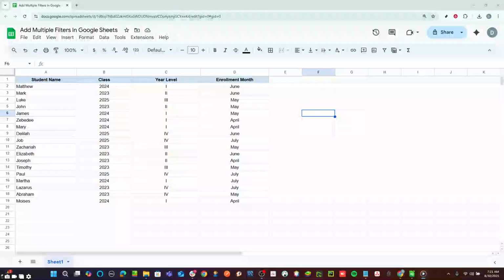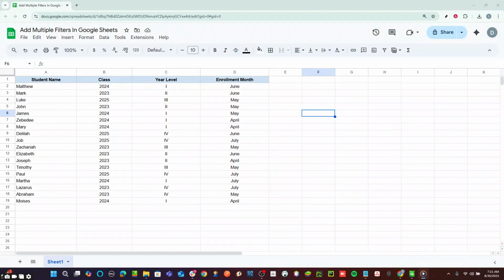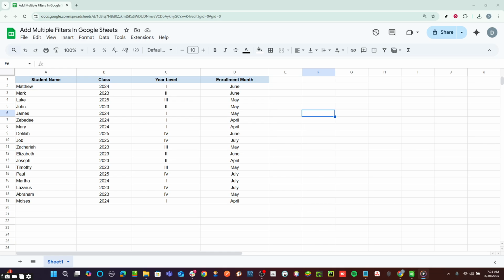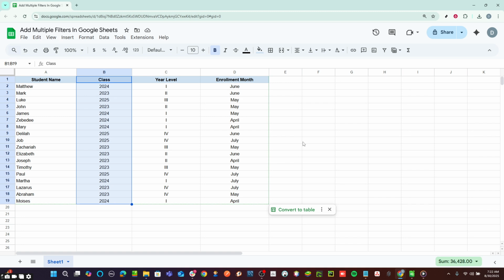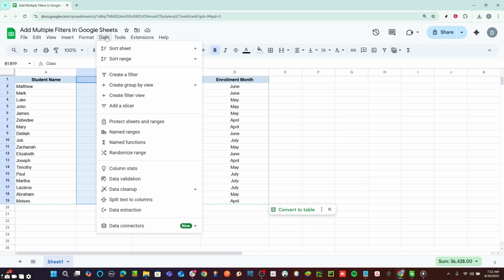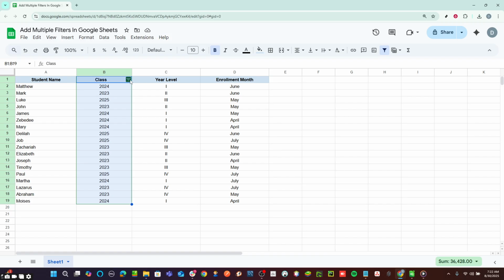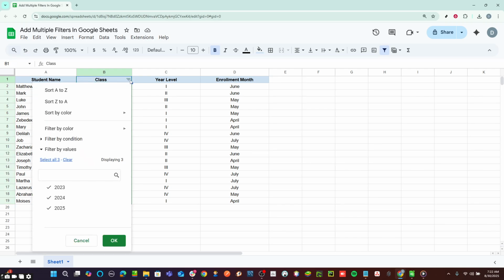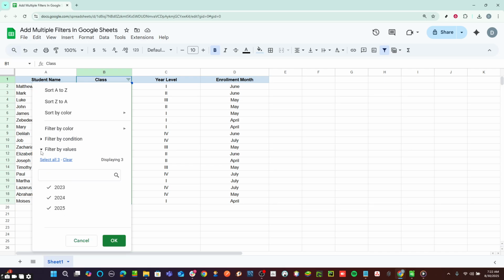How To Add Multiple Filters In Google Sheets [2025 Guide]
In today's video we cover: google sheets filters, add filters google sheets, multiple filters sheets, filter data google sheets, google sheets tutorial, spreadsheet tips, data analysis sheets, how to use filters, google sheets tips, filter function sheets, advanced google sheets, excel vs google sheets, organize data sheets, spreadsheet filtering, google sheets guide, data management tips, productivity with sheets, google sheets tricks, filter options sheets